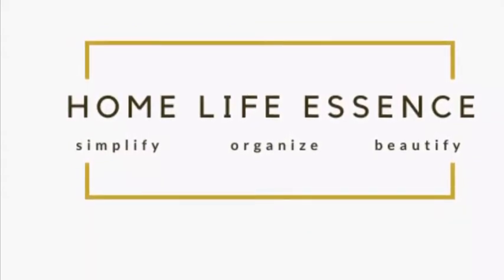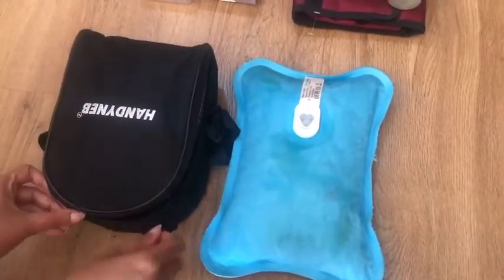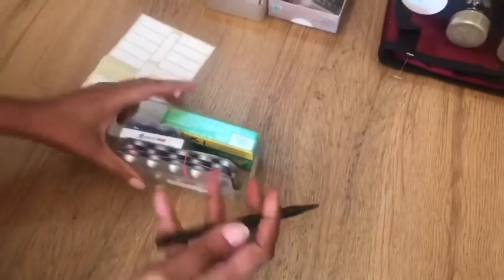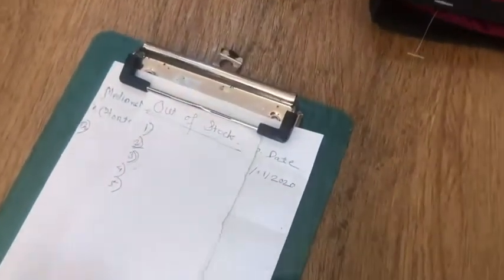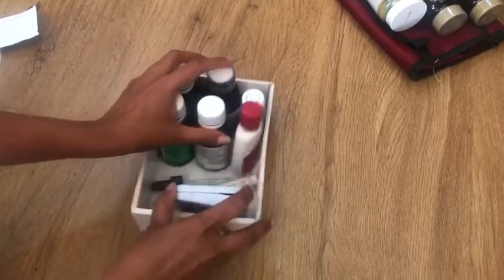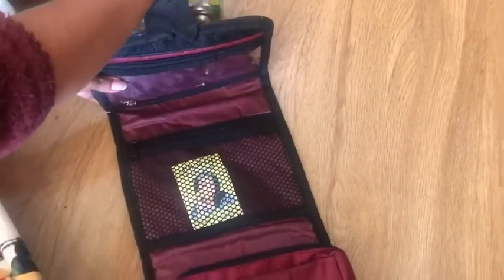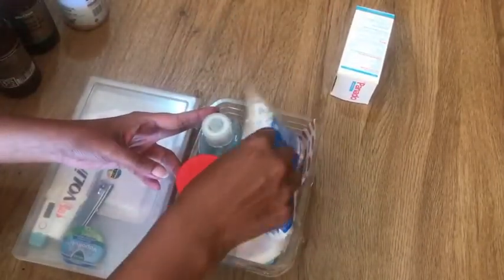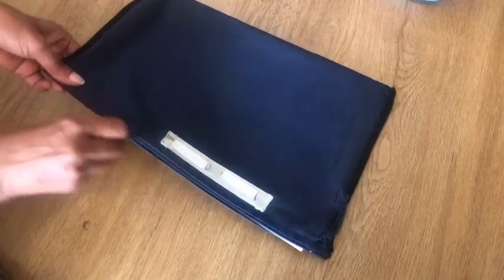Medicine cabinet organization || what I have in my medicine cabinet 2020|| home organization tips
Medicine cabinet organization || what I have in my medicine cabinet|| home organization tips

Hello guys
On this organizing journey in this video I am talking about medicine cabinet organization,what I have in my medicine cabinet and how to organize medicine cabinet.This is the perfect time to have medicine cabinet makeover. I tried to show you ideas for Medicine cabinet organization || what I have in my medicine cabinet|| home organization .
Let's organise with me.